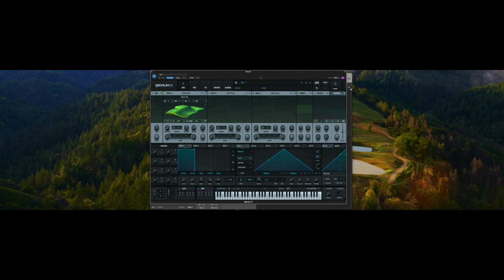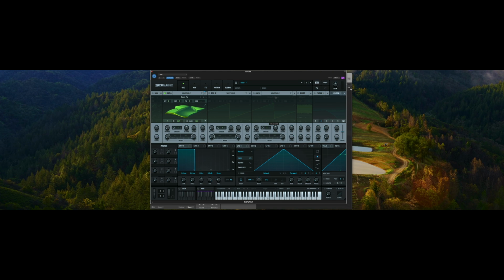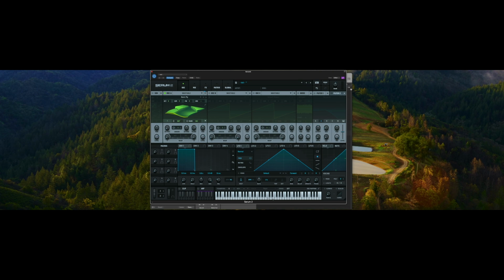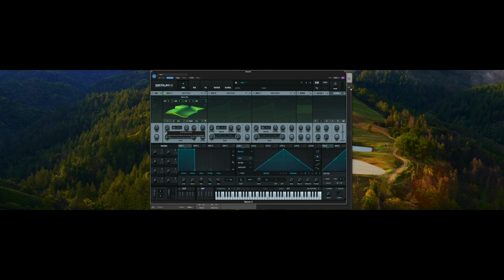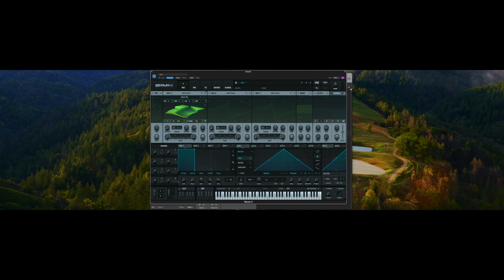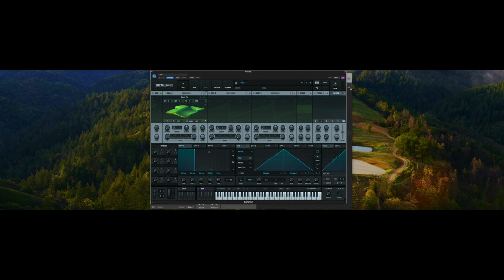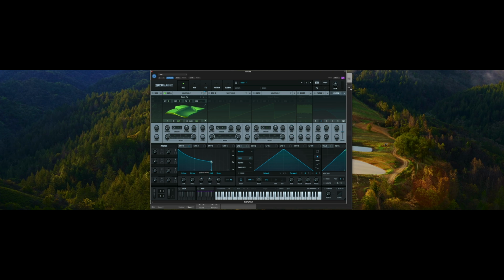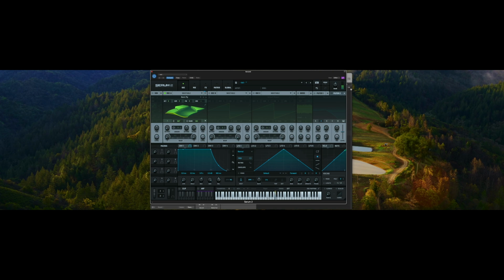Intro To Serum Lesson 1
Introduction to Serum. Lesson 1 by Rik Pfenninger